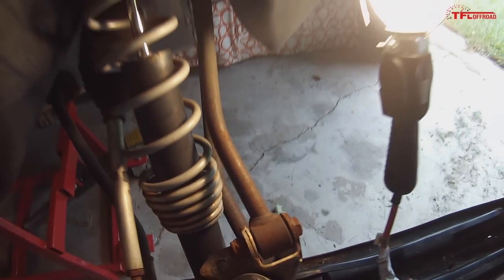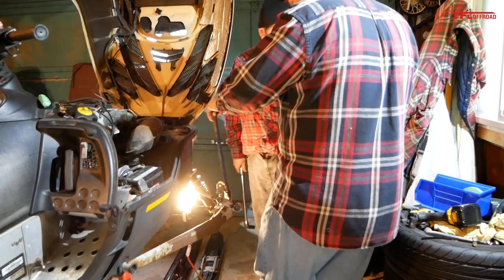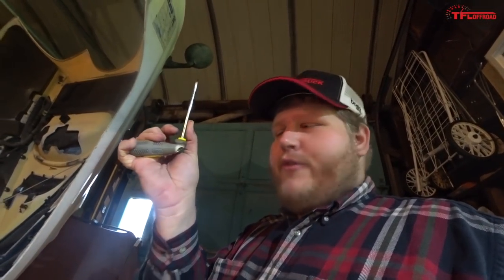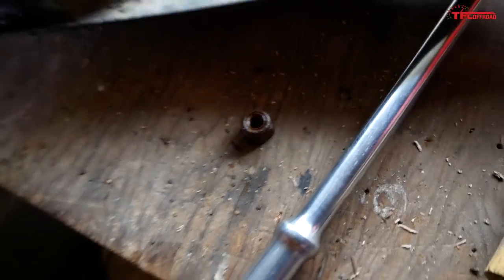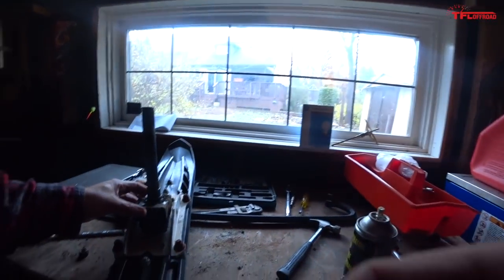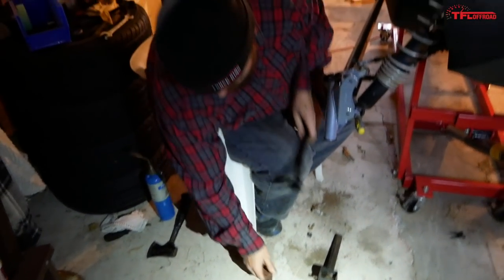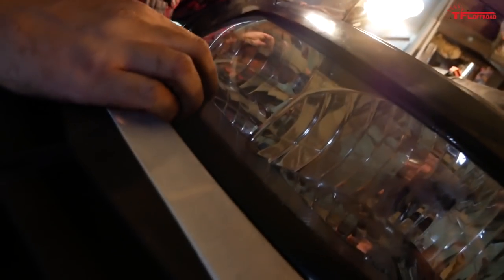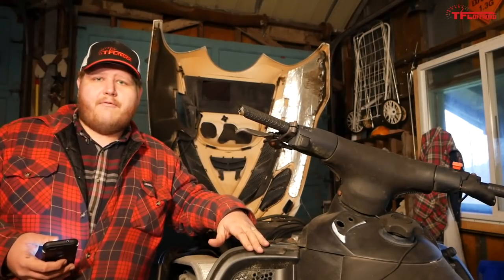Ski-Doo ReDo - Bringing a $400 Sled Back to Life: Old Bolts and Broken Tools. Ep.3